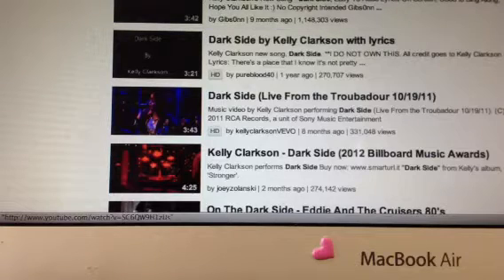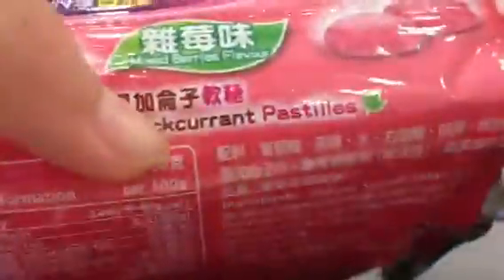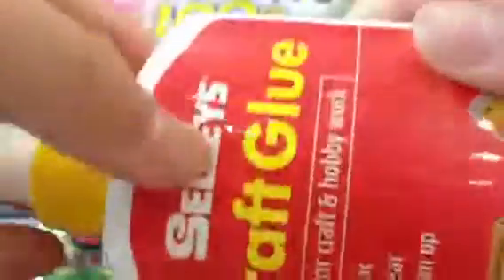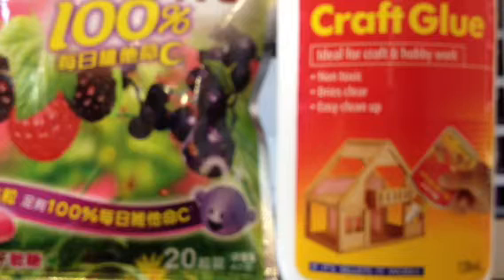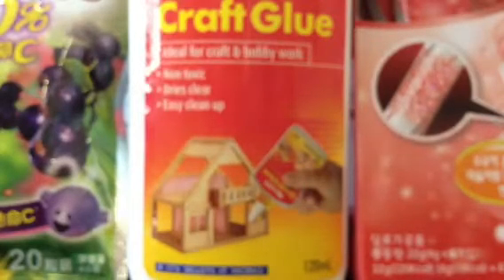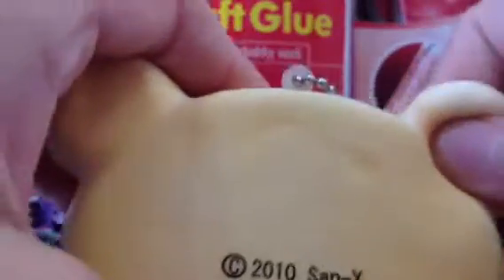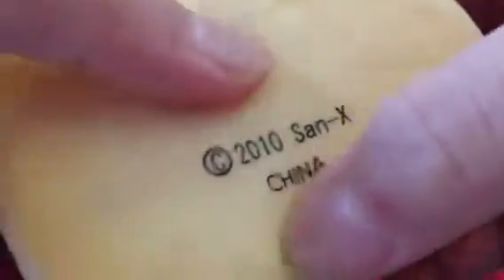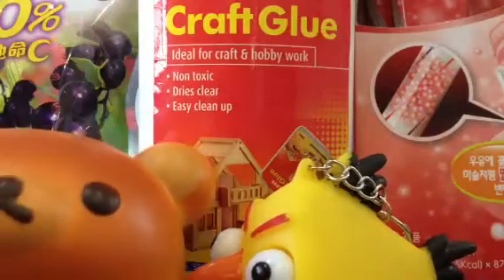Squishy haul #2? :)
Hehe yeppie !!! Will be getting more squishies and popin cooking ! :D